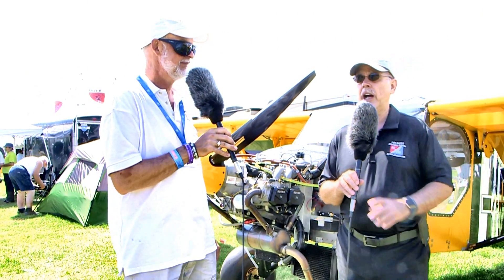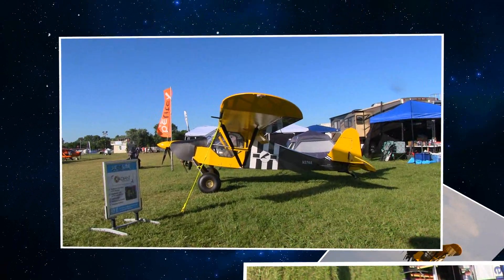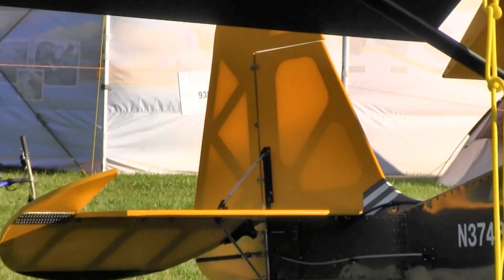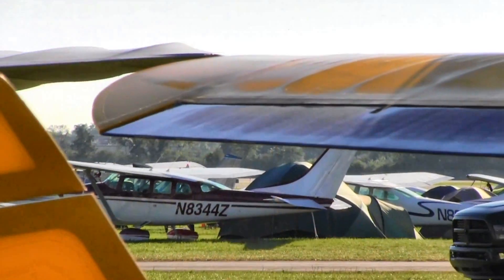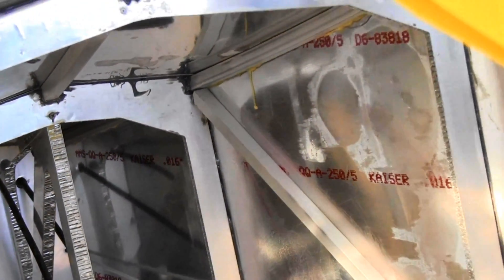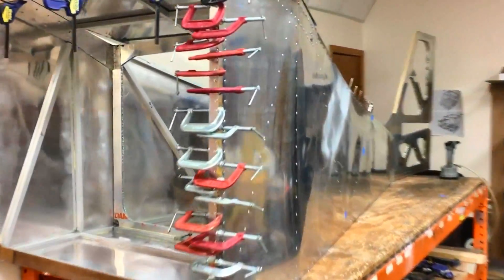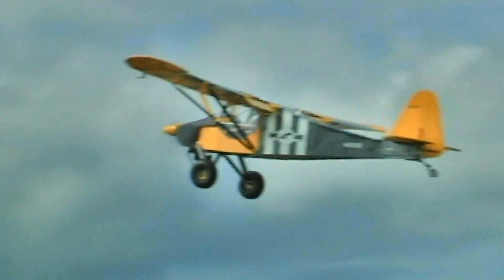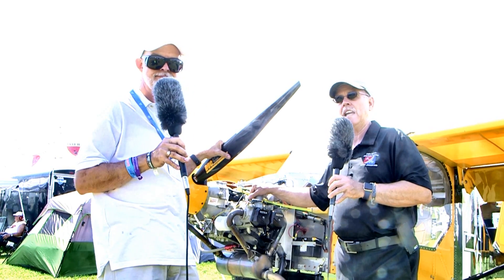Chipper two seat experimental aircraft, Rotax 912 UL engine from Belite Aircraft Chipper.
Belite Chipper, Rotax 912 UL aircraft engine now available for Belite Aircraft Chipper.

– Chipper, Belite Aircraft’s Chipper two seat experimental aircraft taildragger. Belite Aircraft owner James Wiebe, indicated that the Chipper came about because he wanted to both take his wife flying in a Belite aircraft.

The Belite Chipper utilizes the reliable Rotax 80HP 912UL engine, according to James Wiebe the Chipper has a top speed with full power of 100 mph, typical cruise speed is 90 mph at 75% power at an altitude of 5500 feet. Fuel burn at that power setting is just over 4 gallons per hour.

The Belite Chipper empty weight is 505 lbs.with tundra tires and 28 gallon fuel tanks, which give the Chipper a range of 520 miles with 30 minute reserve.

So using his years experience in building single seat affordable light planes he set his sights on "designing an aircraft with a high level of accuracy in parts production, and good repeatability in the build process.

The Chipper’s components are produced from honeycomb aluminum sheets. A builder then trims the pre-cut pieces and assembles the plane by fastening them to pre-fabricated aluminum angles.

Traditional fabric covering is used on the wings and tail surfaces. Belite uses the Oratex fabric covering system, which does not require painting, but other systems are also available.

Belite estimates that a builder, sith some experience with fastening aluminum, can complete a Chipper in less than 700 hours.

The airframe and sub kits include everything but the engine, FWF, instruments, and fuel tanks.

The first flight for the Chipper was in June of 2017.
The Chipper features

Conventional aerodynamic design
Side by side seating
Very quick build times with highly accurate parts, and high strength modern materials
Good short field performance
Rugged landing gear
A primary structure featuring aluminum with lightweight honeycomb
With the suggested engine being the Rotax 912.